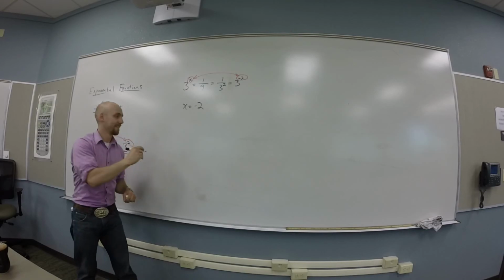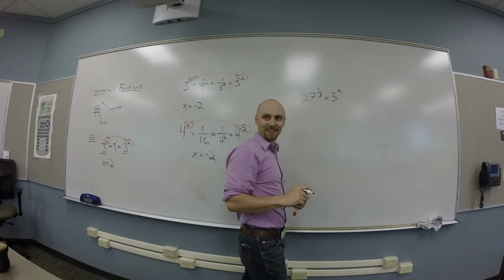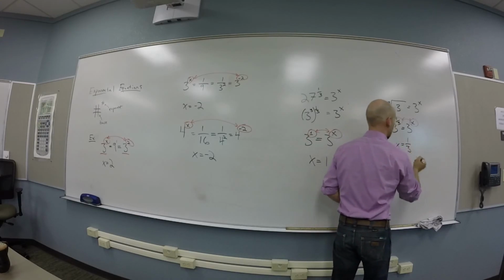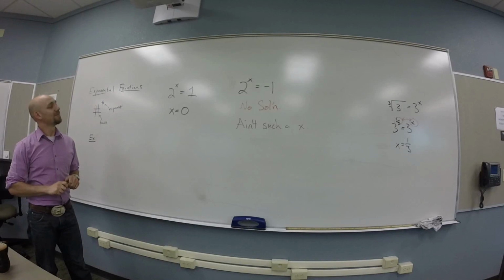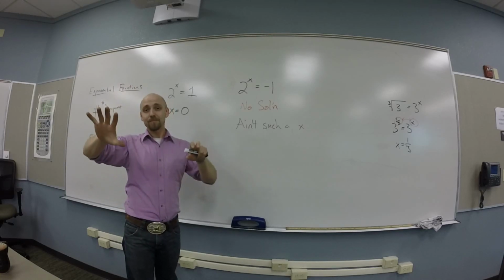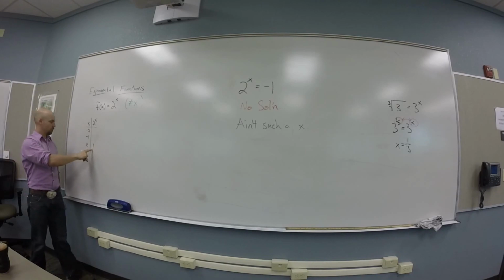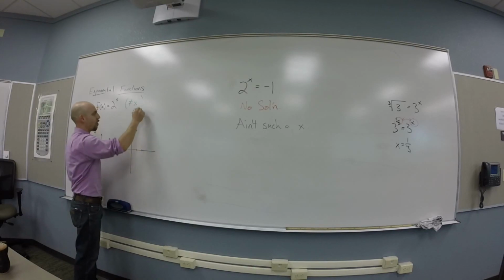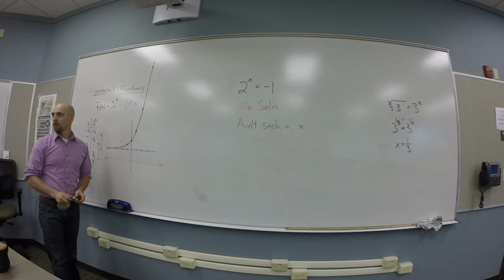11.1 - Exponential Equations and Functions